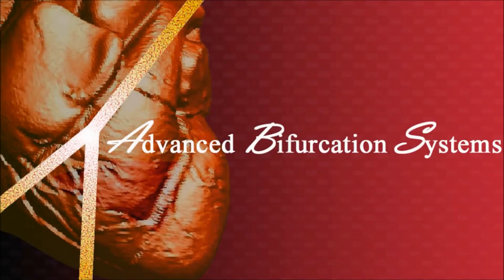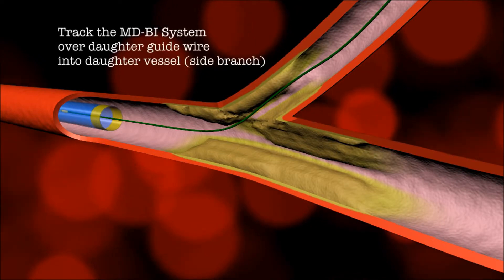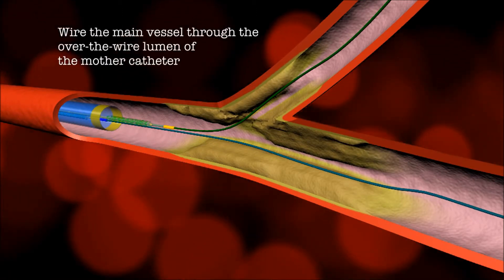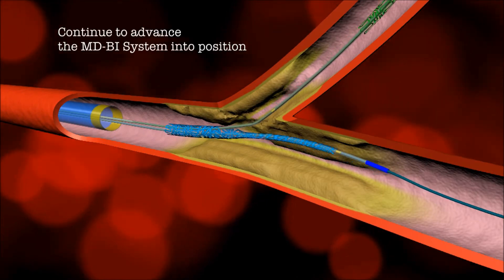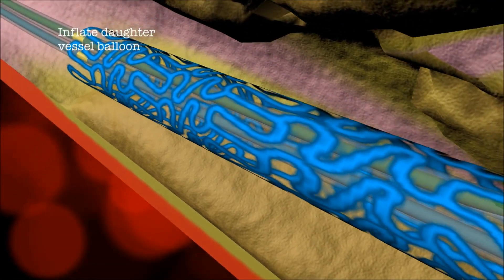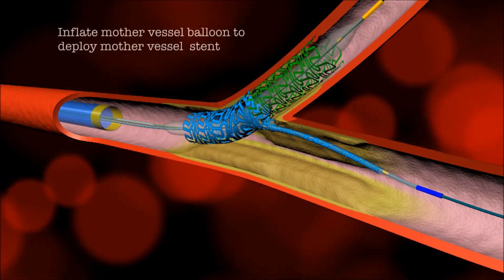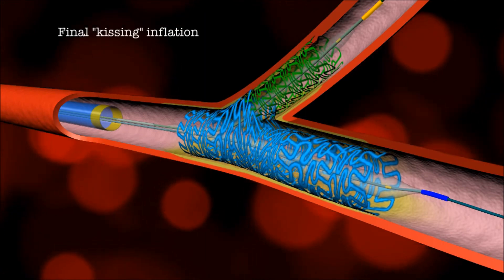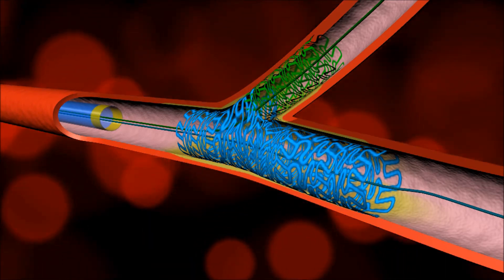Dedicated Bifurcating Stent by Advanced Bifurcation Systems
The platform consists of a dual-catheter independently moveable, modular system.  The hybrid over-the-wire _ monorail system mitigates the issue of wire wrap. The system is advanced over one monorail wire into the coronary and the second wire is only advanced just before the mother catheter gets out of the guide catheter.  Our propriety crimping technology allows for partial crimping of the mother stent which is necessary to have the"monorail in monorail" independently movable modular system. Alignment / phase-shift / orientation is automatic with our system and delivery mechanism and does not require a new skill set. This is because of several design factors of the ABS delivery platform. The side-hole is oriented towards the side branch over the shaft of the daughter catheter and not just a side-branch wire.The pull back of the daughter catheter into the mother stent, as facilitated by the mother catheter sleeve rotates the mother catheter and stent as necessary. And finally inflating the daughter balloon which partially deploys the proximal segment of the mother stent simultaneously with the daughter stent guarantees perfect positioning, as well as coverage of the "vulnerable zone". That is why our stents are designed to evenly scaffold every bifurcation.  Our systems are sized on the basis of Murray's law, obviating the need of additional balloons for completion of the procedure.